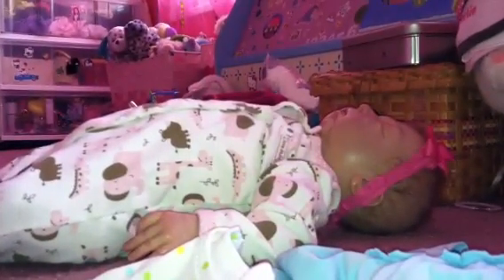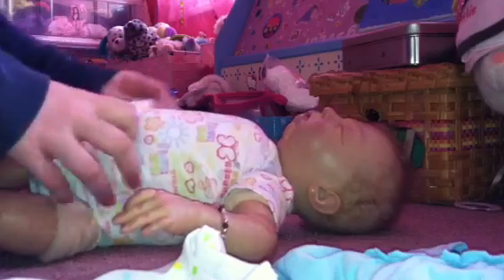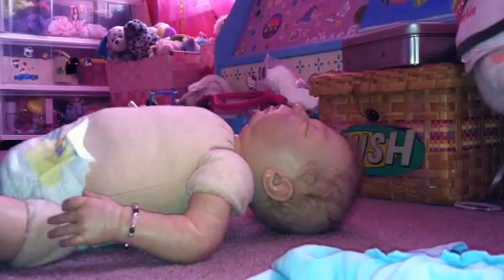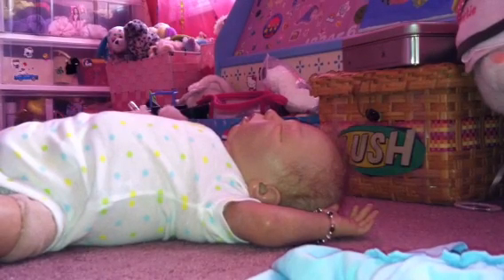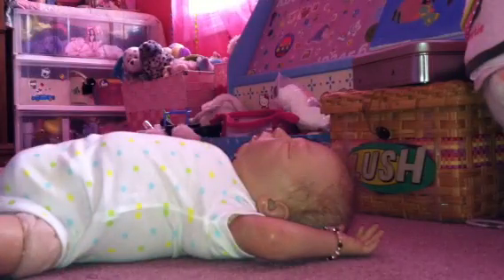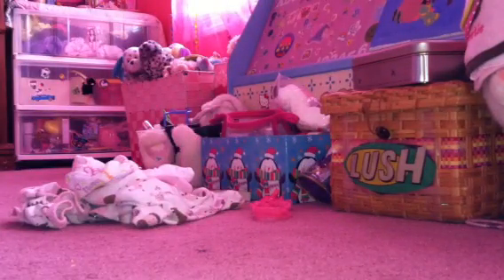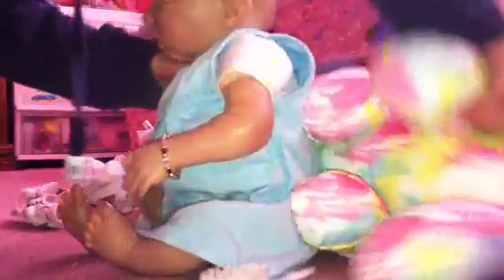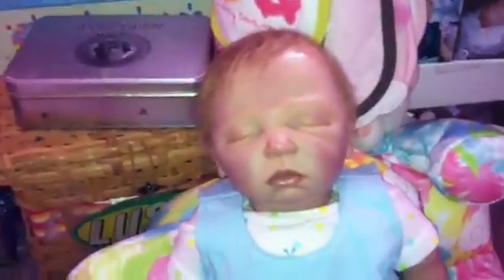Doing reborns hair and dressing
Reborn baby